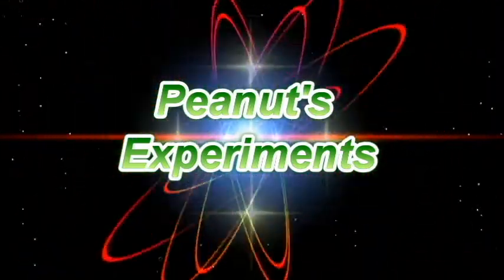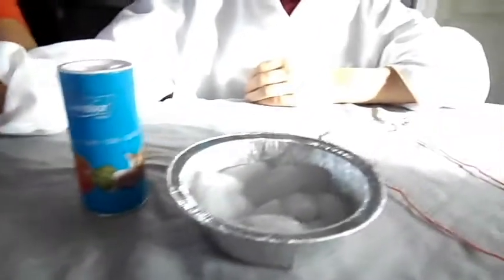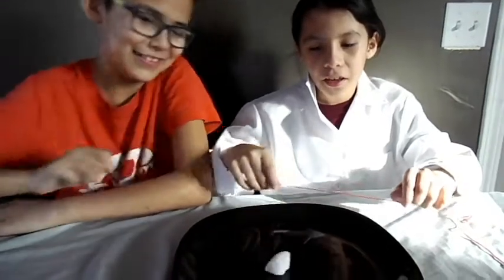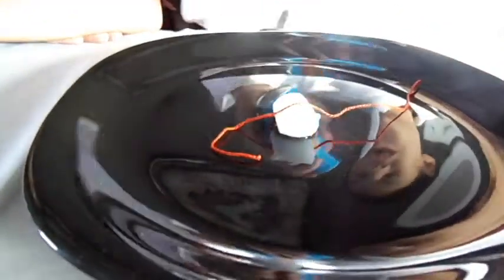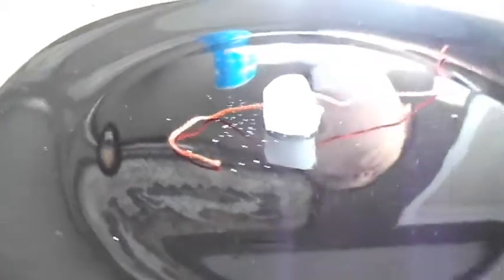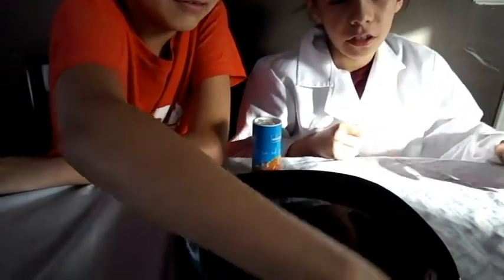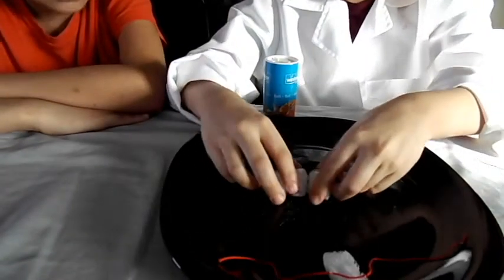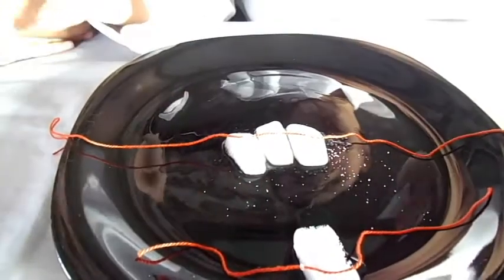Ice Experiment with salt and string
You'll need:
Ice Cubes
Salt
String/yarn
Plate